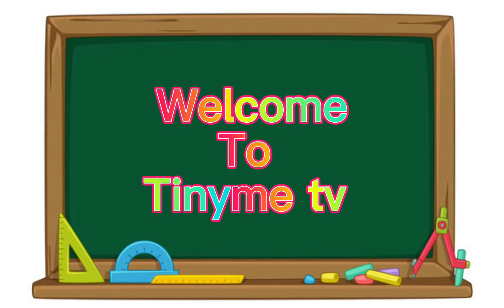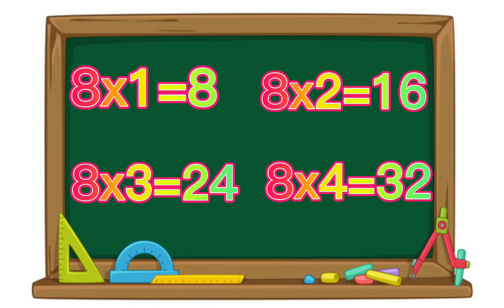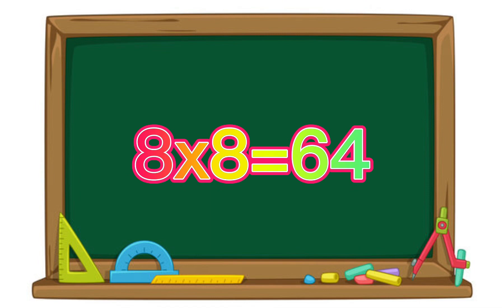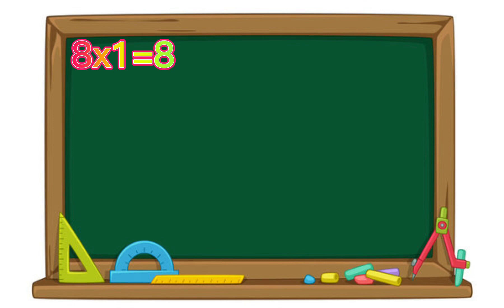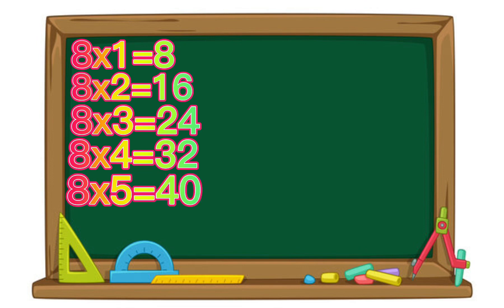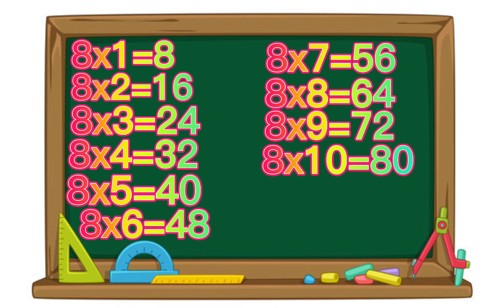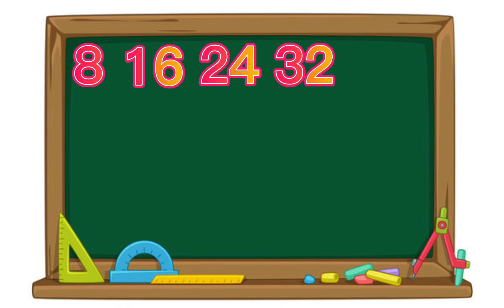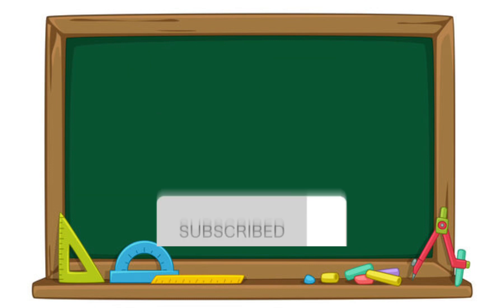8 times table |multiplication of 8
Learn how to multiply by 8